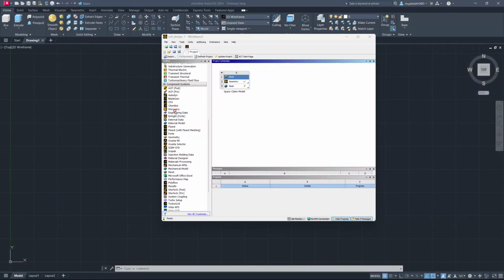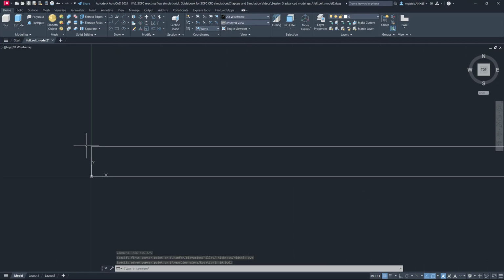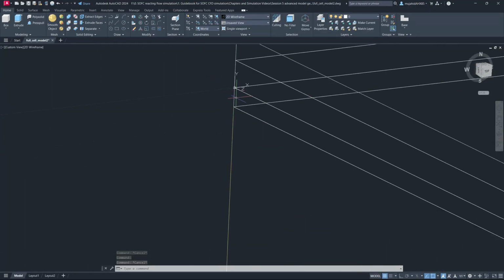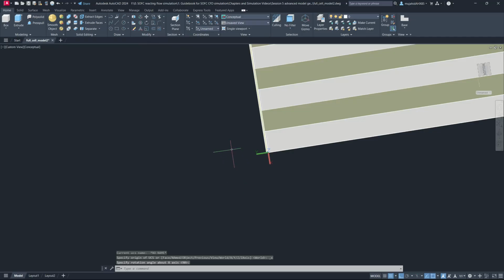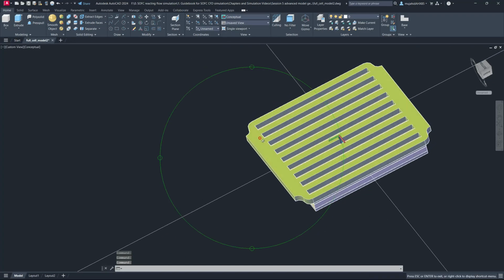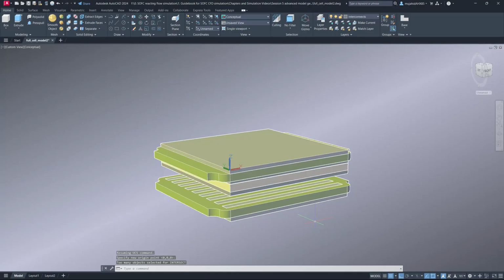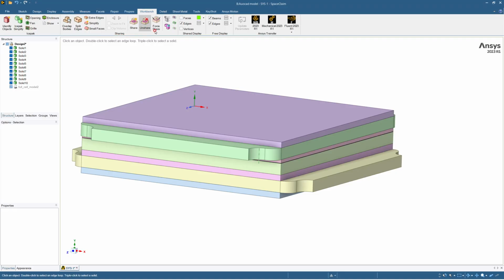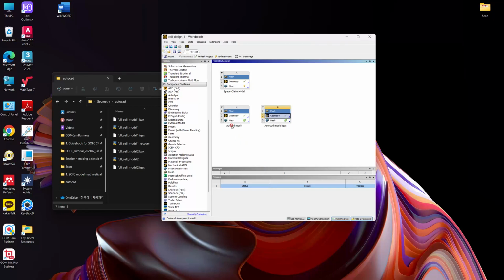SOFC CFD analysis tutorial in Ansys Fluent - Session 6: Geometric modeling in AutoCad